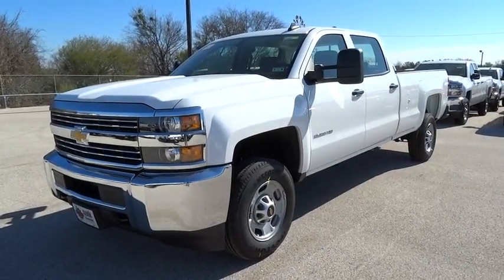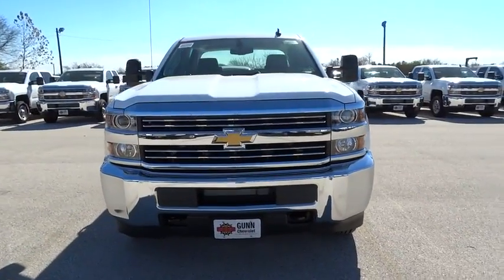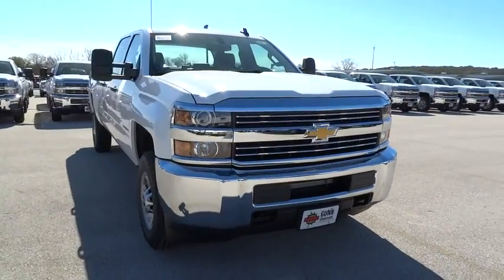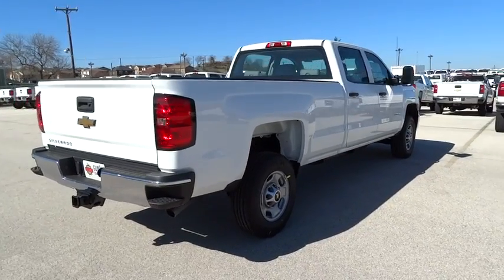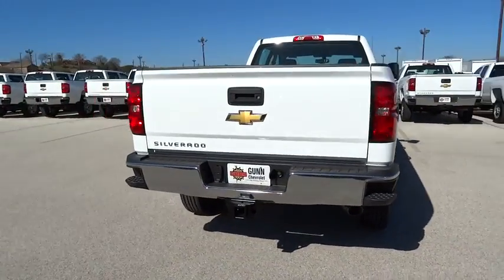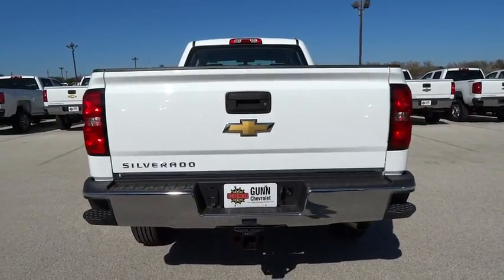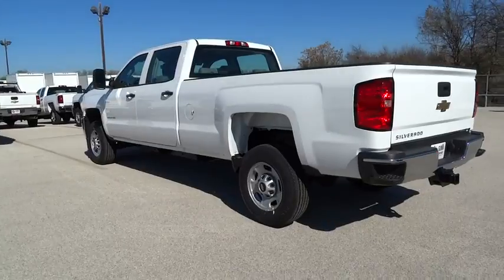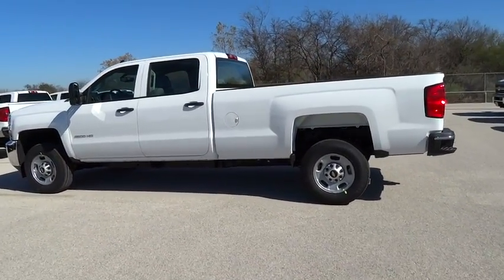2015 Chevrolet SILVERADO 2500HD San Antonio, Houston, Austin, Dallas, Universal City, TX C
2015 Chevrolet SILVERADO 2500HD
2015 Chevrolet SILVERADO 2500HD Work Truck - Stock#: CC50479 - VIN#: 1GC1CUEG4FF552826

Gunn Chevrolet
12602 IH 35 North